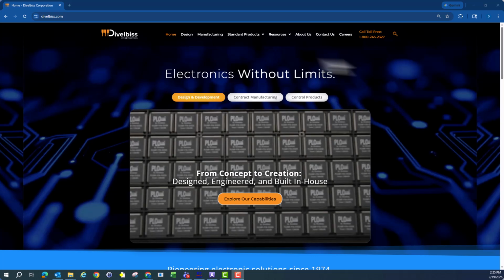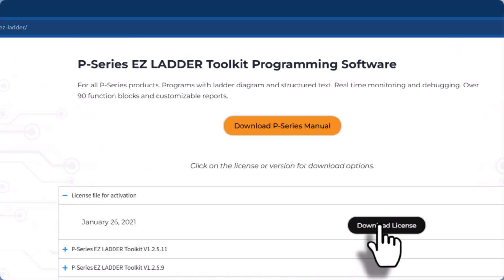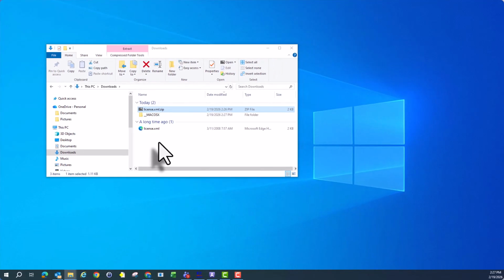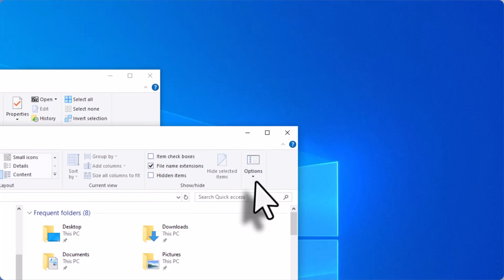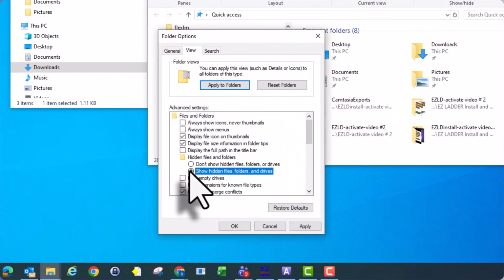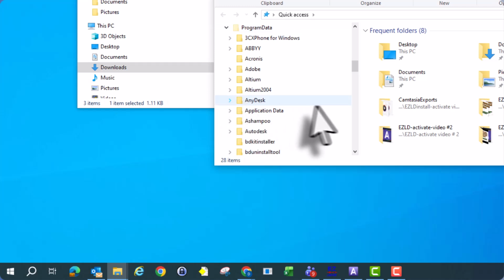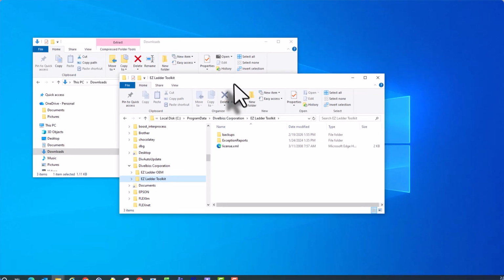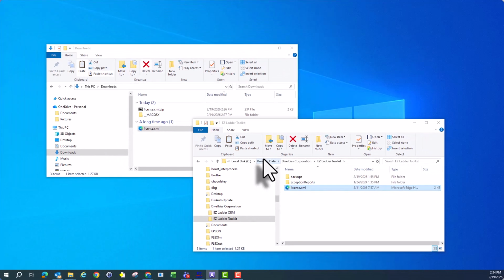Activating already installed EZ LADDER Toolkit V1.2.5.11 or older Video # 2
Learn how to activate EZ LADDER Toolkit V1.2.5.11 or older that is installed on your PC, but has not been activated.